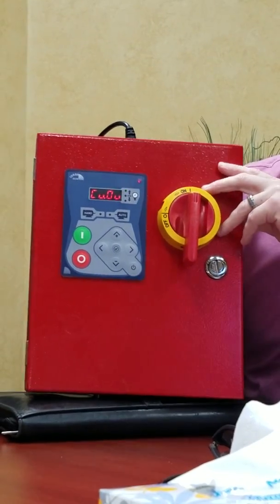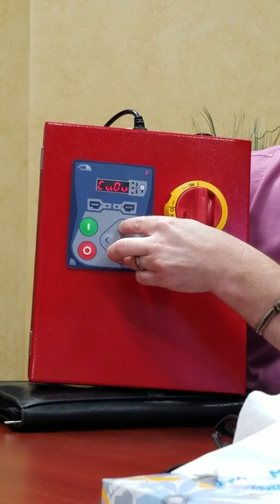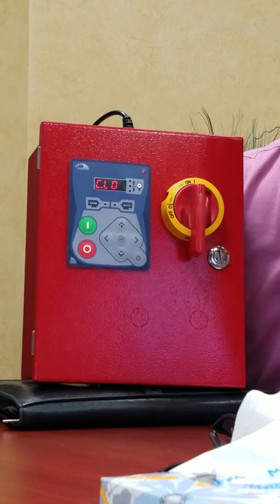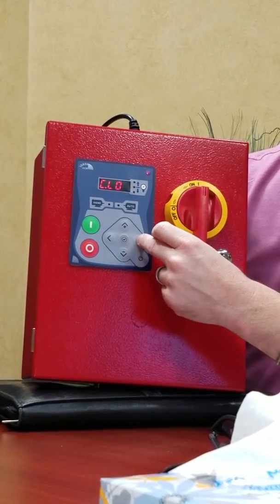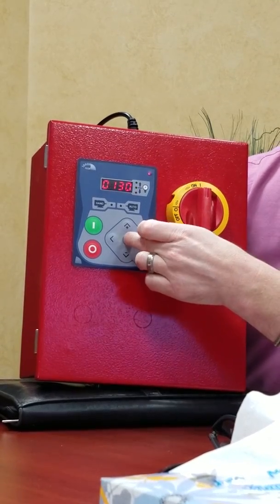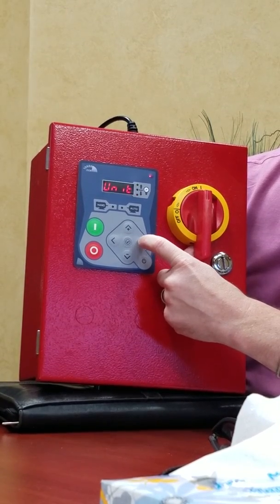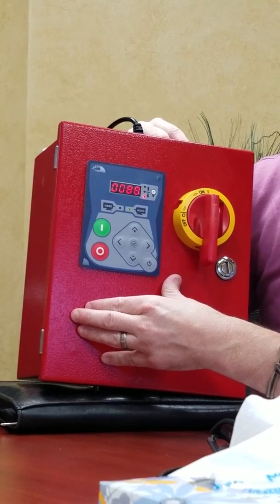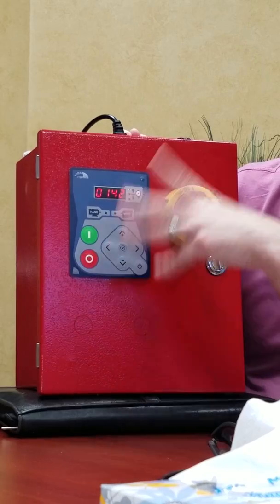Tornatech Jockey Controller Recalibrate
Re-calibrate Tornatech Jockey Controller